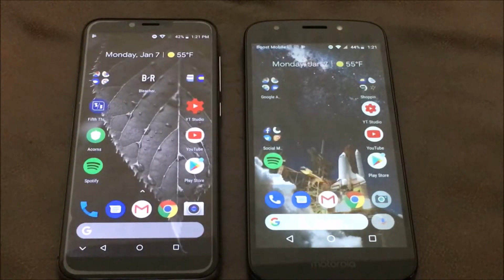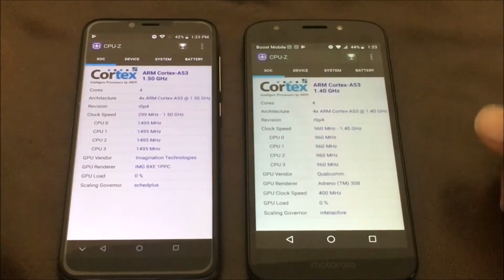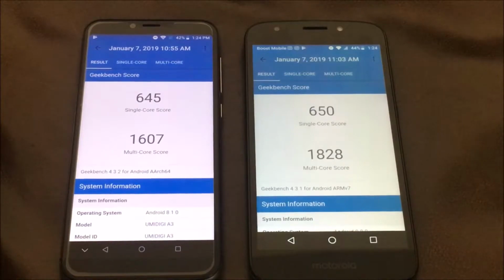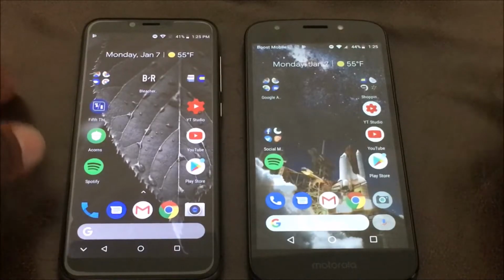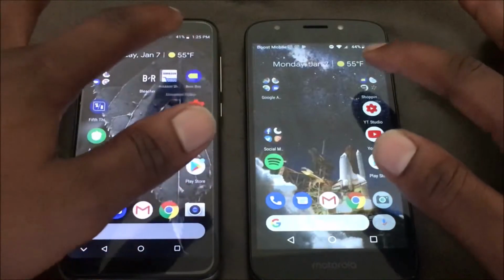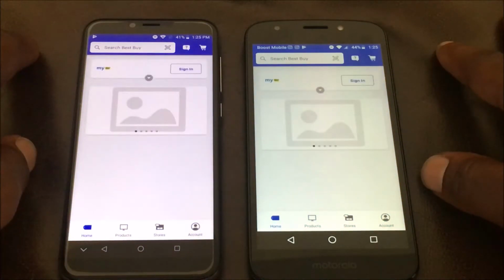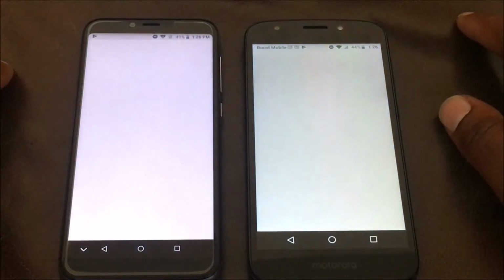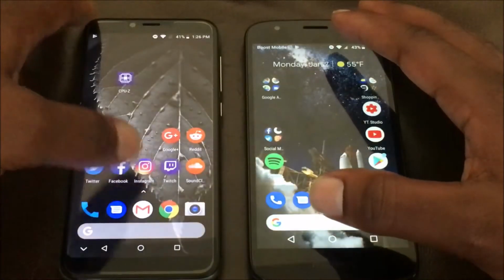Umidigi A3 vs Moto E5 Play. Who wins?? 🤔 SPEEDTEST!!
Buy the phones now:

Moto E5 Play
Screen Protector

Umidigi A3
Screen Protector